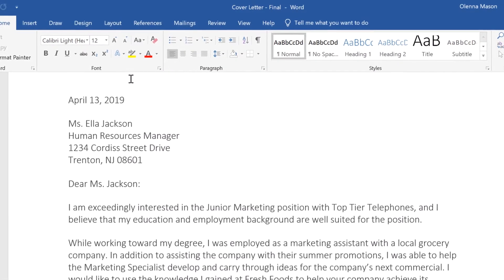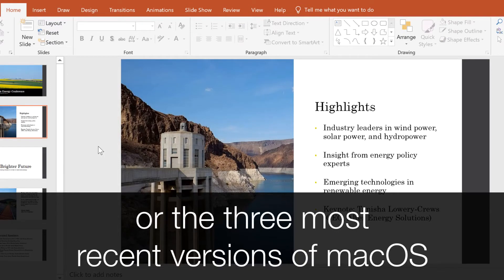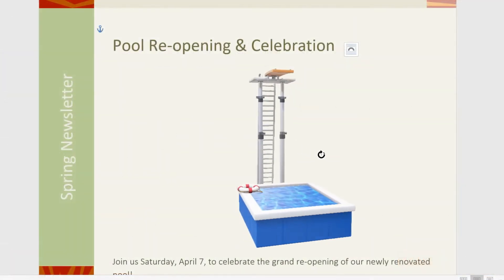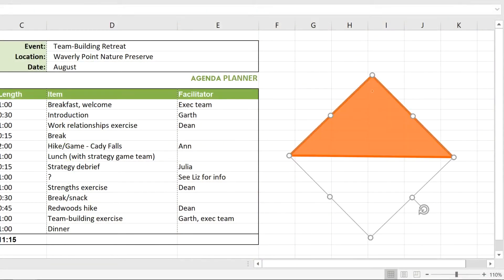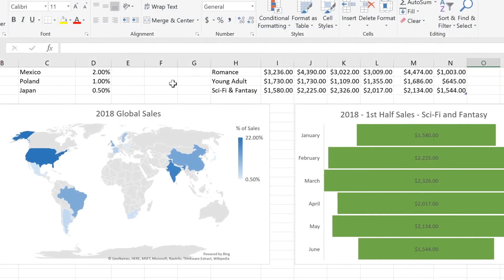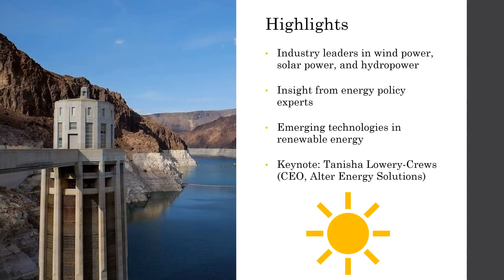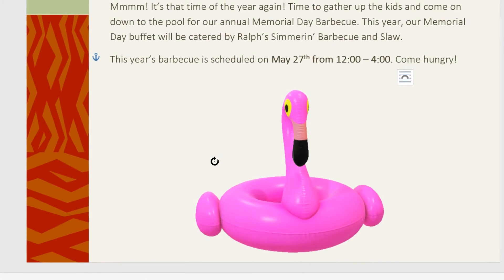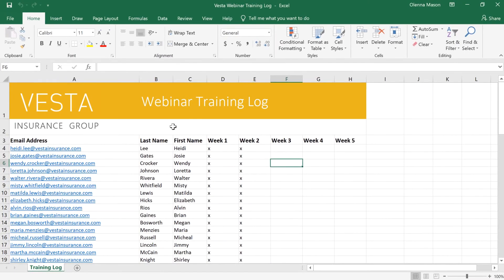What's New in Office 2019